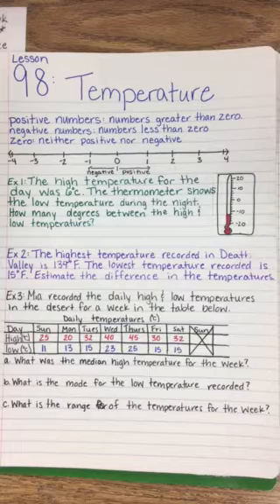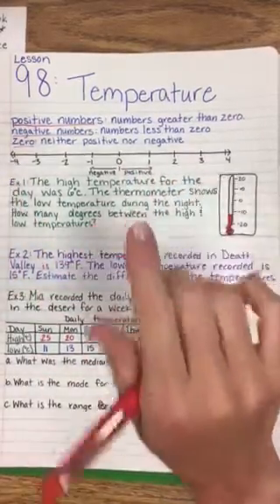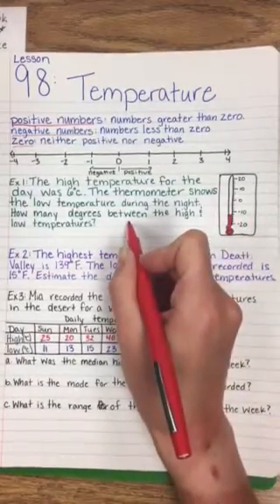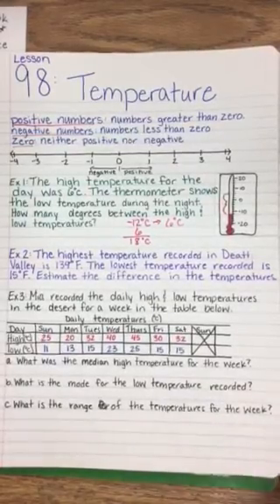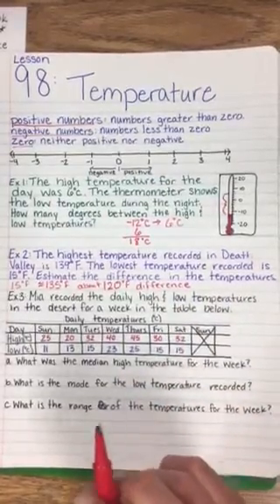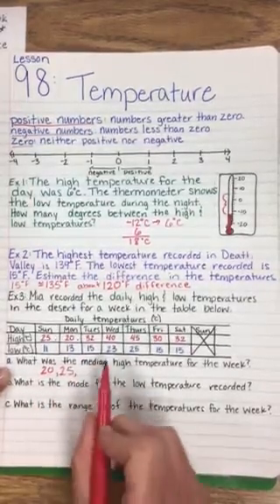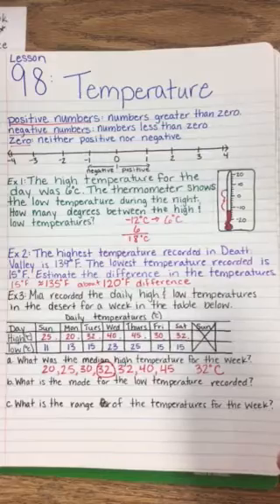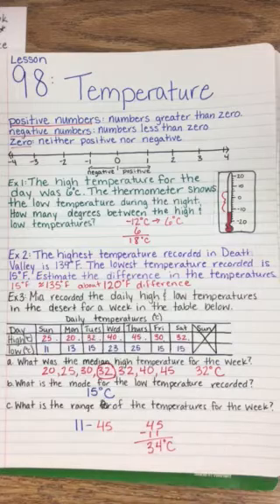Saxon math lesson 98